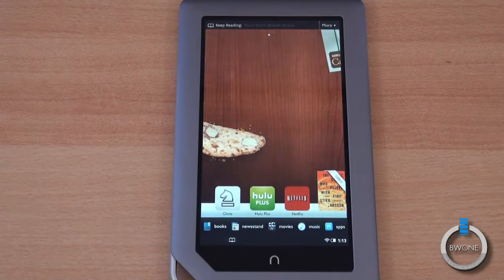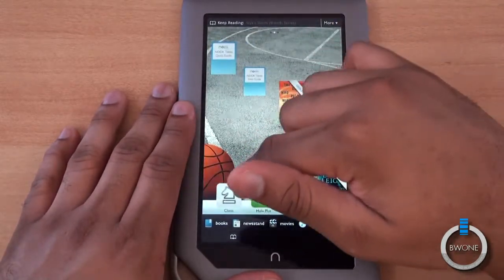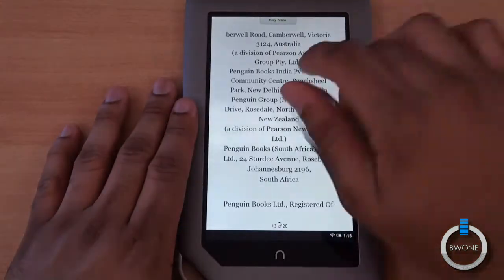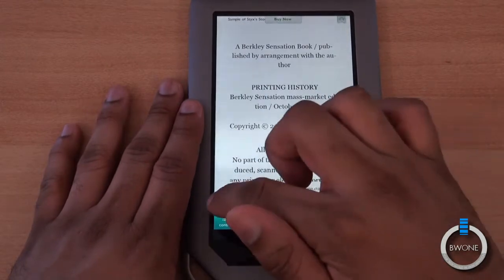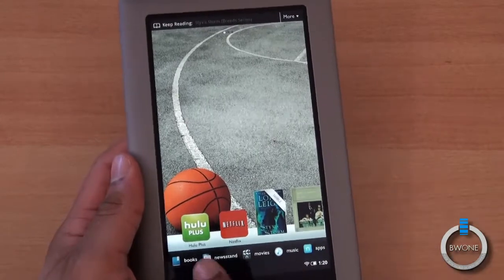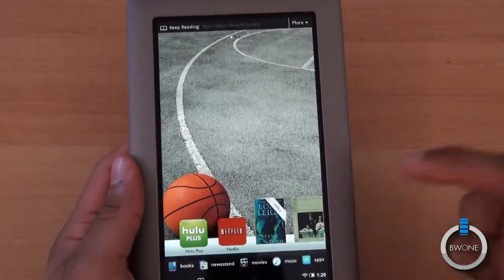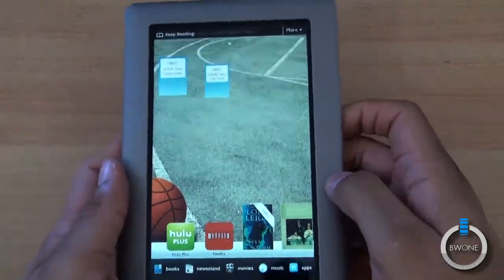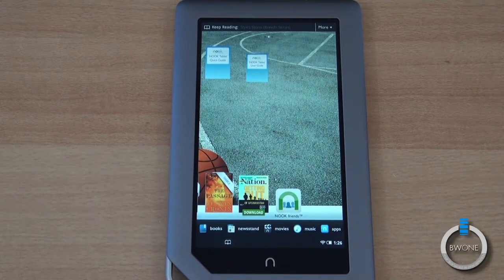Nook Tablet OS Walkthrough - BWOne.com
While the Nook tablet is an Android 2.3 Gingerbread tablet you wouldn't know that by the way the heavily customized UI is. Barnes & Nobel is trying to make this version of android not made for tablet use, as tablet friendly as possible.

The main screen comprises of 3 desktops called "panels." You can drag content on it and place it anywhere you want to on the panels and you can resize them just by using the pinch/zoom motion on top of the icon. At the bottom of the panels is where all of your most recent content will appear. You can drag anything from there on the desktop and you scan scroll left to right through the content. Below that there is a is shortcuts to each content section from books, newsstand, movies, music and apps. At the bottom you will see content that is running in the background and available to resume right away from where you left off. If your reading a book it will show a book icon, if your on the web or watching a video and you move back to the desktop or another part of the system it will show an icon for that.  Tapping near the clock will bring up quick access to common setting such as connections, volume and battery meter.  On the top will have a space for your notifications and where you last left off in a book and next to that is where you will see suggestions based on what books and content you are enjoying.

While the user interface is easy to use I do feel it's not as simple as the one you find on the Amazon Kindle Fire. There is also a delay between choosing an action and it executing on it. Like when I go to change the wallpaper it tends to take a1-2 seconds after long pressing the desktop before it shows up and another 1-2 seconds after I select the wallpaper for it to change. There should be some patches and updates down the road to help with this issues. Overall the Nook UI is user-friendly enough for the average user.